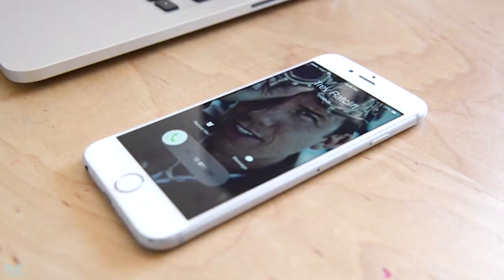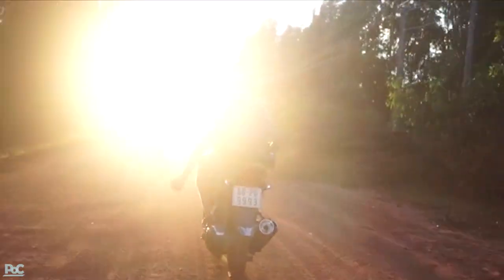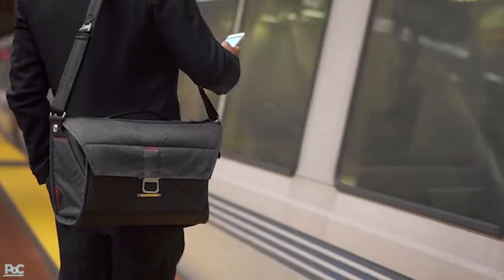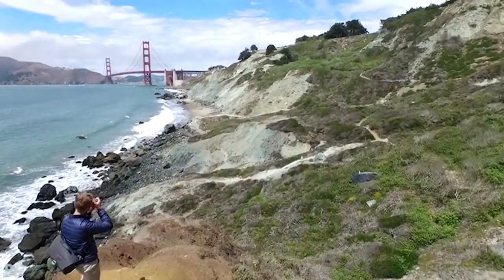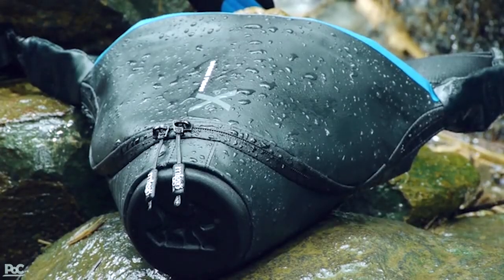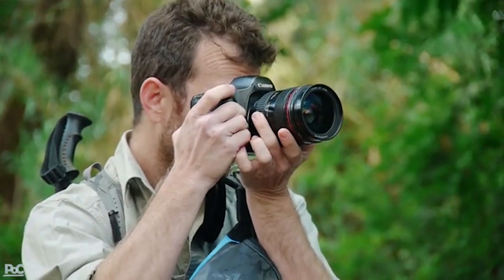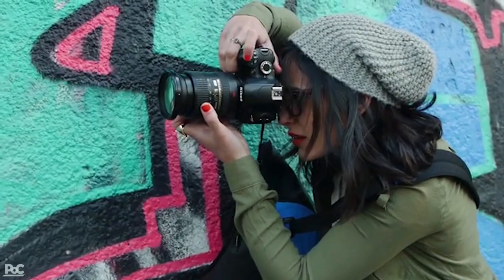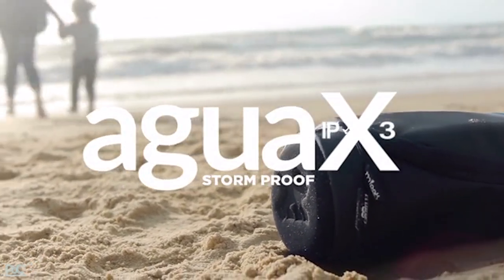3 Innovative CAMERA BAGS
Never miss a shot with these 3 innovative camera bags

The AGUA. A totally new way to carry your camera!